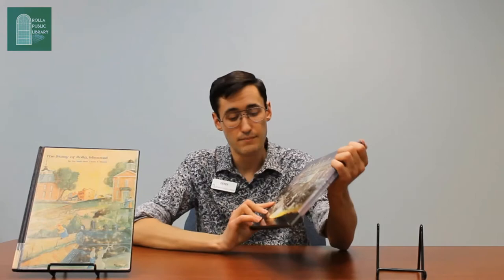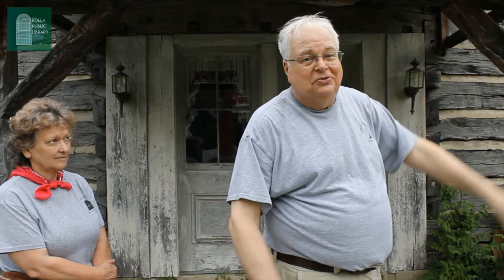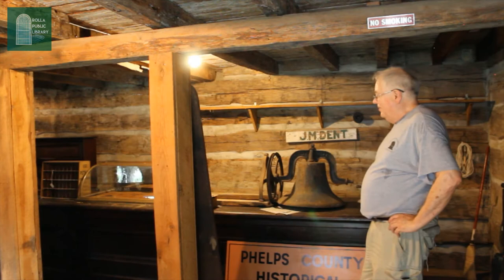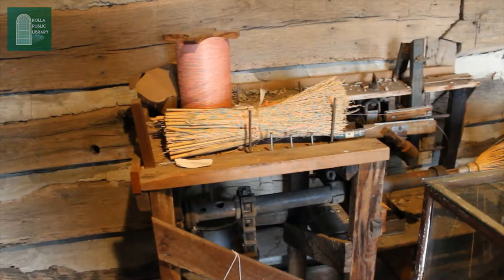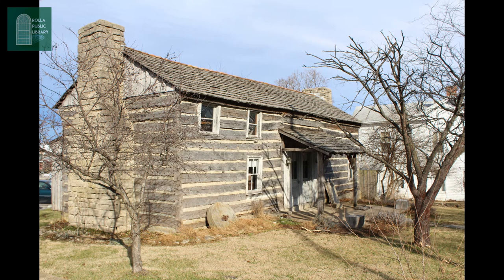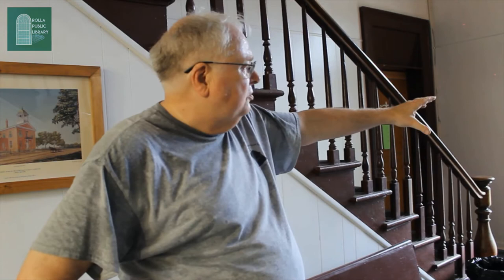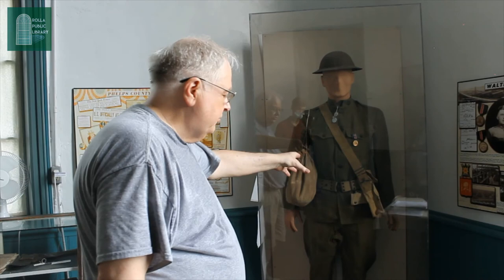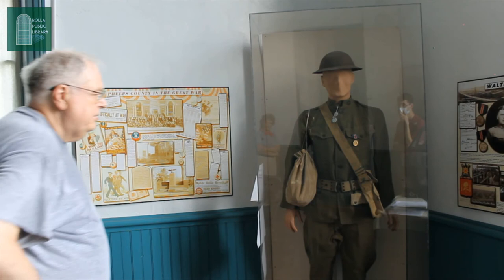The Case of the Phelps County Courthouse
Join us in learning about the history of the Phelps County Courthouse with Derek Zboran and the Phelps County Historical Society!

This project is supported by the Institute of Museum and Library Services under the provisions of the Library Services and Technology Act as administered by the Missouri State Library, a division of the Office of the Secretary of State.